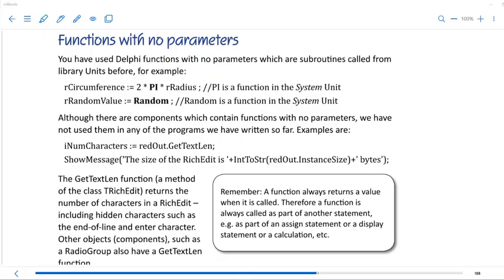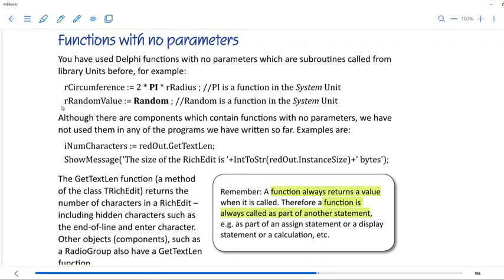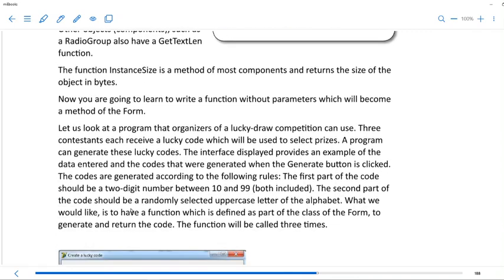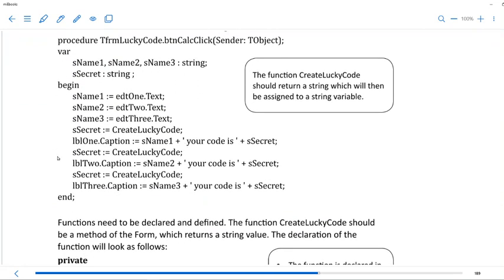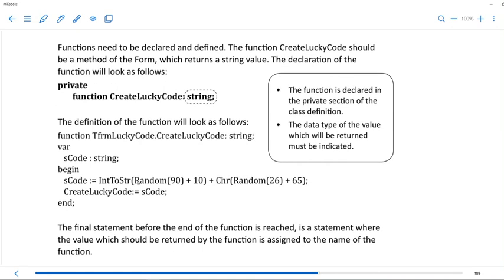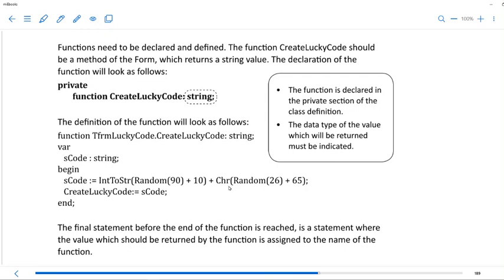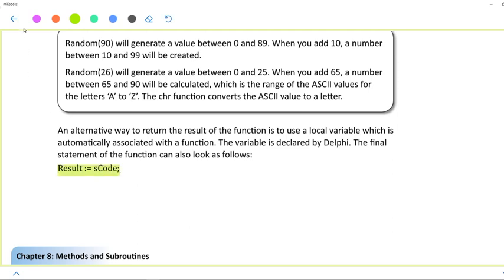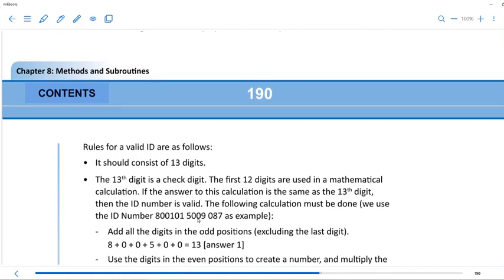Functions without parameters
Video Lesson grade 11 18 May 2020